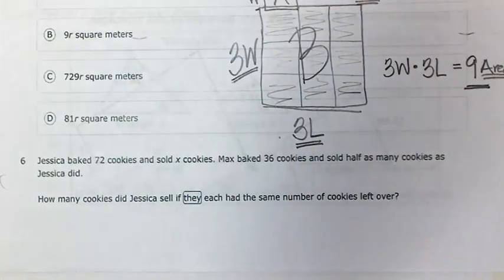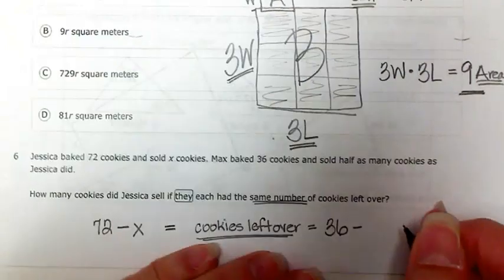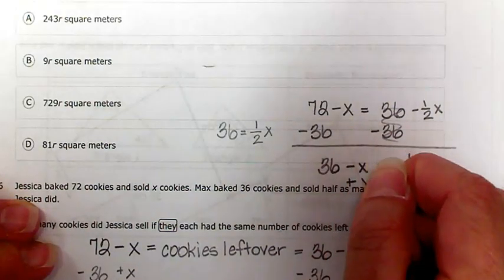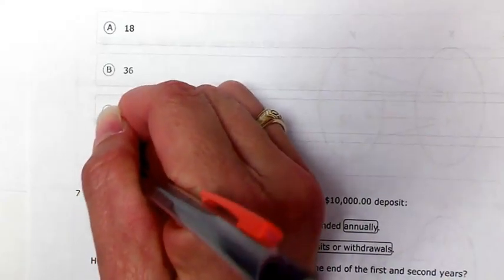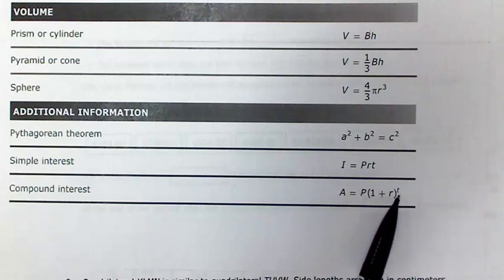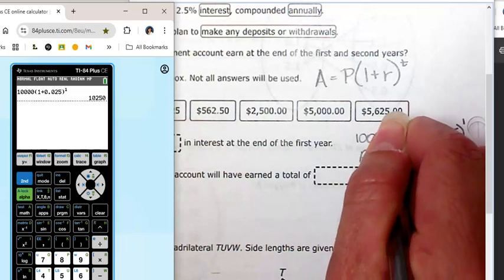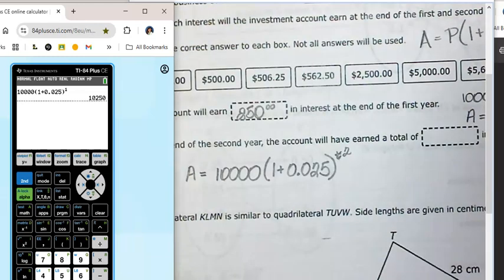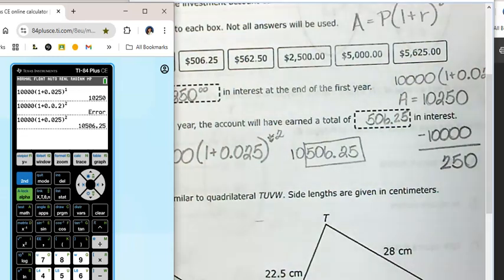Math Mini STAAR 1 pt 2